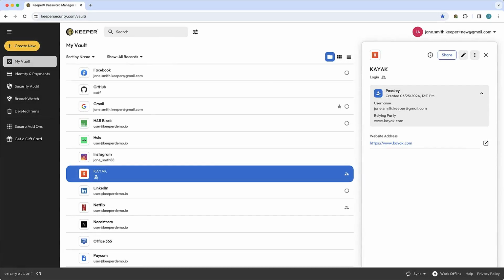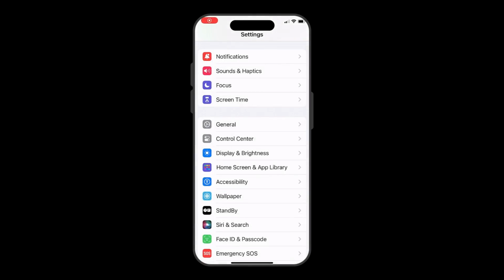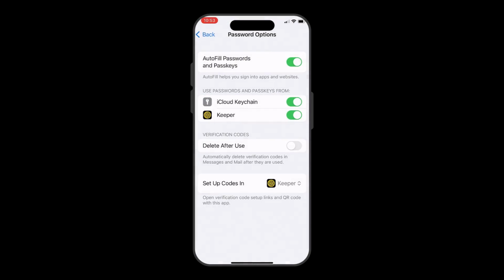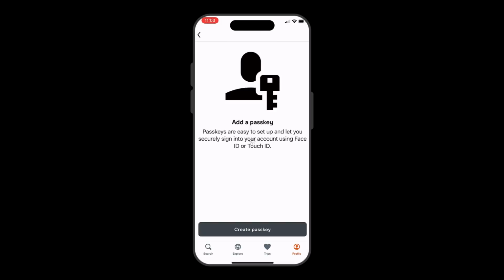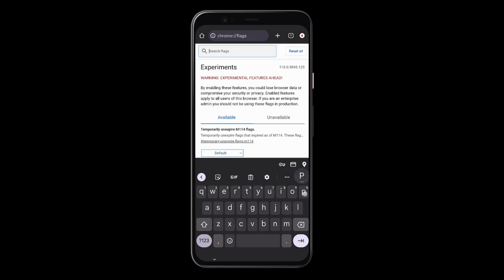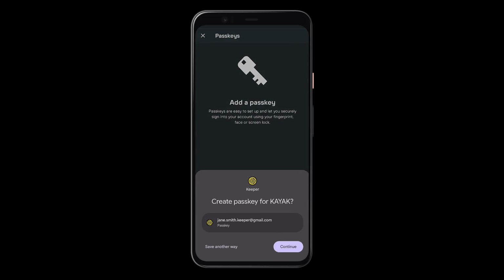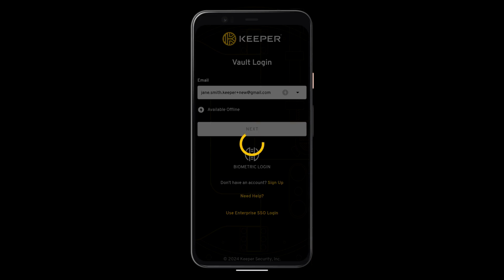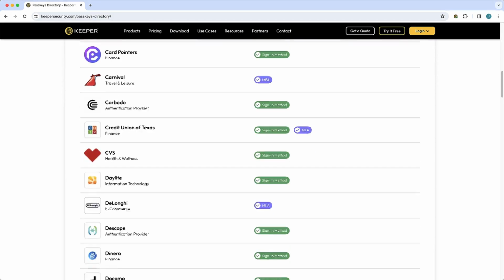Passkey Support Across KeeperFill, iOS and Android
Keeper is excited to announce that it now supports passkeys for mobile platforms on iOS and Android. This update extends passkey management functionality in the Keeper Vault beyond our earlier launch of Keeper browser extension support for Chrome, Firefox, Edge, Brave and Safari.

A passkey is a cryptographic key that lets users log in to accounts without having to enter a password. Passkeys have seen rapid adoption since their introduction in 2022 and Keeper is proud to enable their use across devices, bringing users a more secure and streamlined authentication experience.

iOS

To utilize passkeys on iOS, you must first complete a few setup steps. To begin, open your device's “Settings” app, scroll down and select Passwords. Tap Password Options and ensure "AutoFill Passwords and Passkeys" is toggled on. Next, enable Keeper. For optimal accuracy when using Keeper for Passkeys support, we recommend disabling iCloud Keychain as an autofill option. Please ensure you are running iOS version 17 or above to utilize passkeys on your device.

Once these setup steps are complete, logging in with passkeys is seamless. To create a passkey, you will typically need to visit the app or site’s “account settings” or “security” screen.

Selecting “Create passkey”, will prompt Keeper to intercept the request to create and save a passkey to your vault. Tap continue. Once you’ve successfully authenticated to Keeper, tap Create Passkey. You can see passkey creation with Keeper was successful.

Logging in with a passkey is just as simple. Upon opening the app, I will be asked if I would like to sign in with my passkey and with a single tap of Continue, I am logged in.

Android

To enable the use of passkeys on Android, you must first complete a few setup steps. To begin,

Open Chrome or a Chromium-based browser.
Enter “chrome://flags” into the address bar.
In the “flags” page that opens, enter “passkeys” in the search field.
Select the Default button to display the dropdown menu and select Enabled.
Tap Relaunch when it appears at the bottom of the browser.

Once these initial setup steps are complete, you can begin creating passkeys on your Android device. You will notice the passkey creation and login steps are very similar across both the iOS and Android platforms.

Upon tapping Create passkey on a site or app, Keeper will intercept the request to create and save a passkey to your vault. Tap continue and Create Passkey when prompted. Here you can see passkey creation with Keeper was successful.

Again, logging in with a passkey is just as simple. Upon opening the app, I will be asked if I would like to unlock sign-in options. Tap the prompt, or Continue to authenticate to Keeper. Available passkeys stored in Keeper will be presented. Tap Continue and “Use Passkey” to log in.

Storing passkeys in your Keeper Vault allows you to use them across different browsers and operating systems. Passkeys can also be shared with other users like any other record in your vault.

Download Keeper for iOS from the App Store and for Android on the Google Play Store.

Please note, passkeys only work on websites and applications that have been specifically built to support them. Keeper maintains a Passkey Directory, which can be found in the video description below.